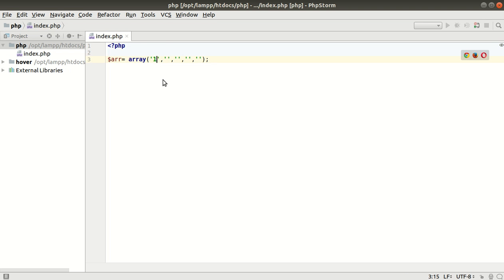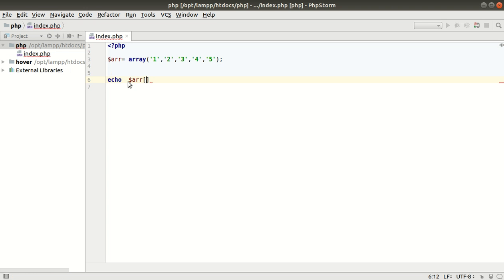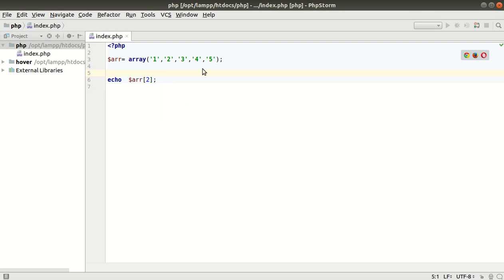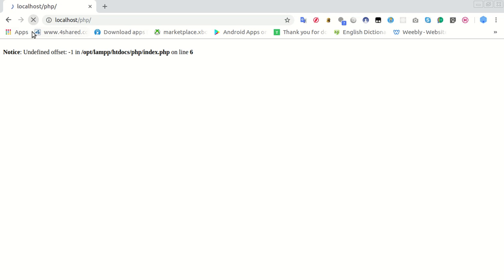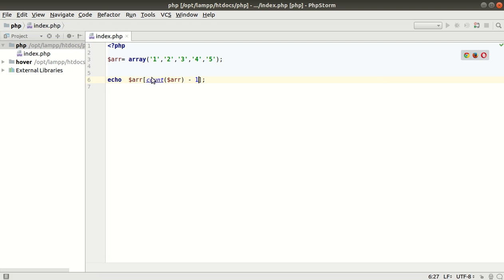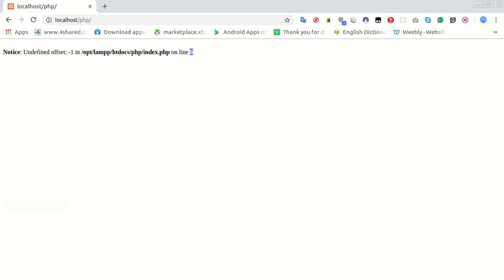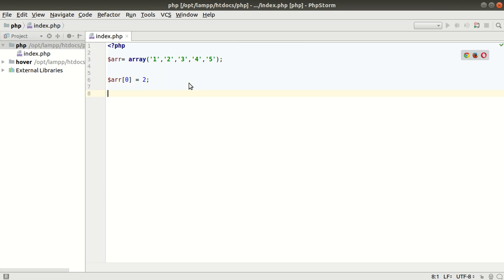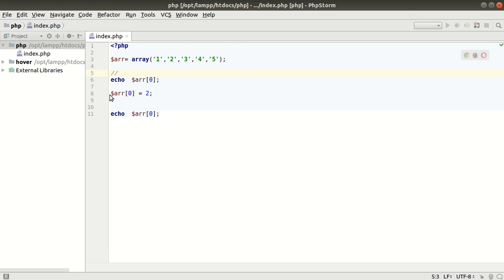18 PHP Tutorial For Beginners | Arrays Intro